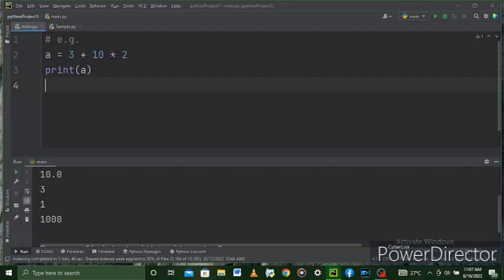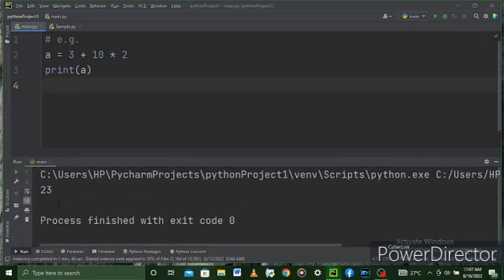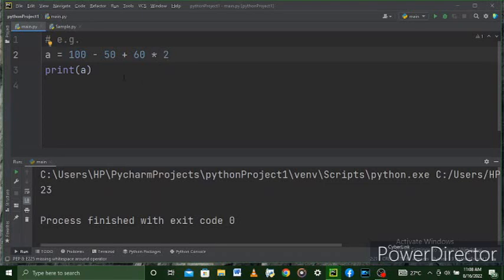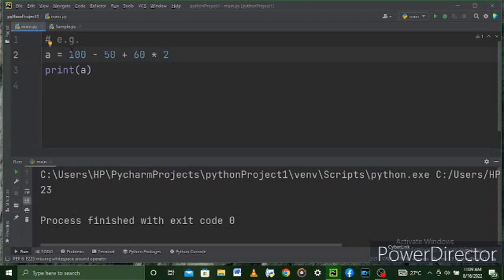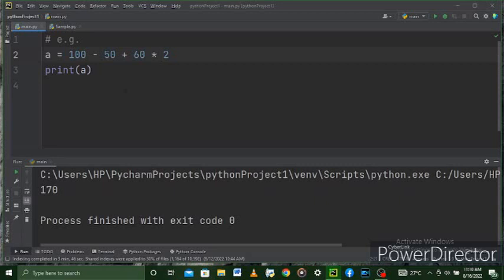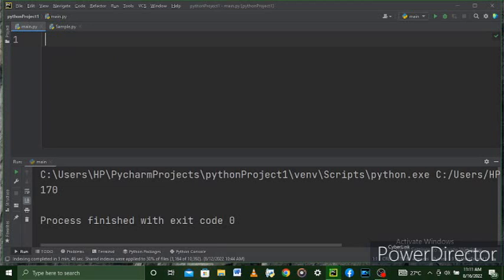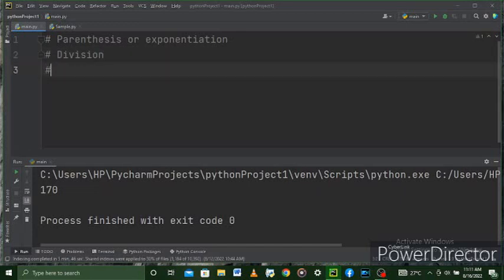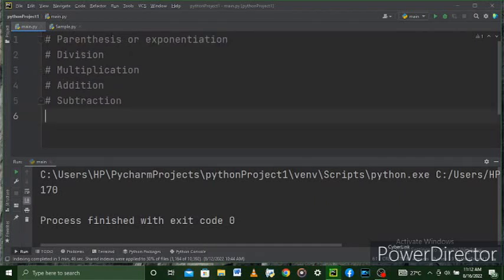Operator Precedence in Python